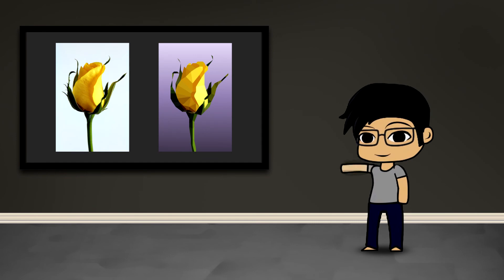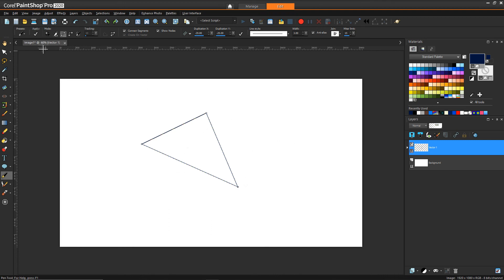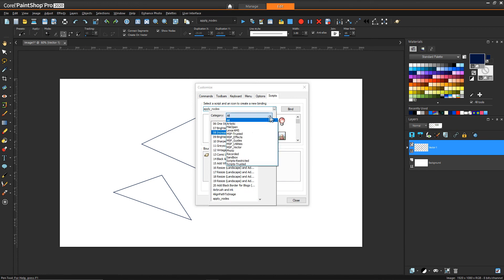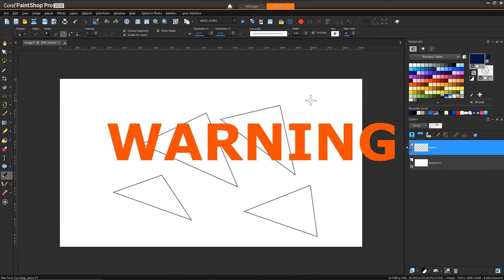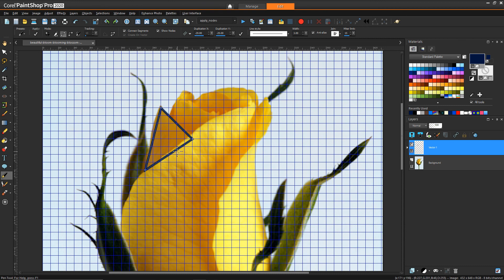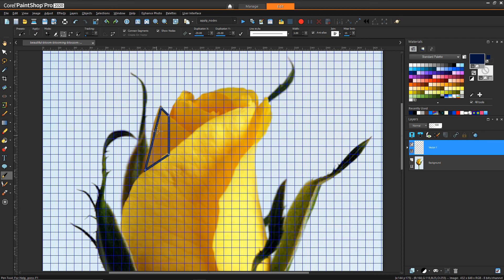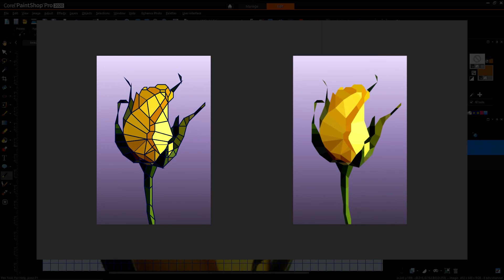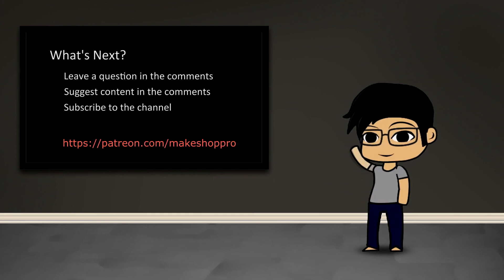Low-Poly Vectors - Tutorial - PaintShop Pro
In this video, I'll show how to efficiently draw vector polygons over an existing image to create a low-poly artistic style.  The first half of the video covers how to setup shortcut keys so we can make the process easier, and the second half covers the drawing approach.

Elements:
- Pen Tool
- Grid
- Shortcut Keys
- Scripts

Reference image form Pexels.com